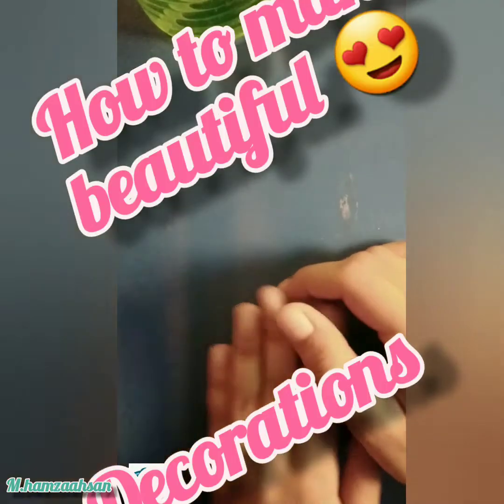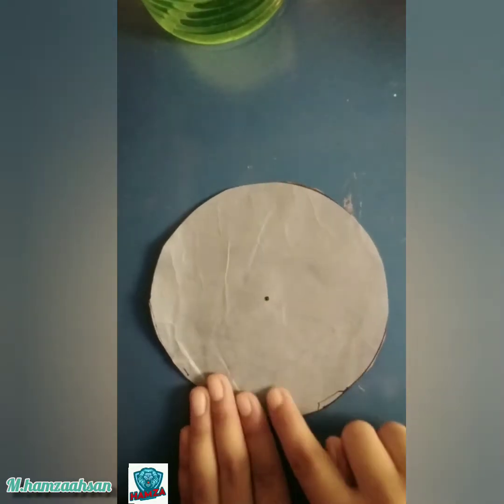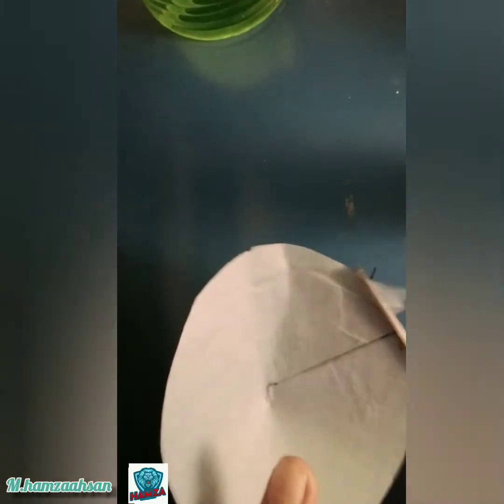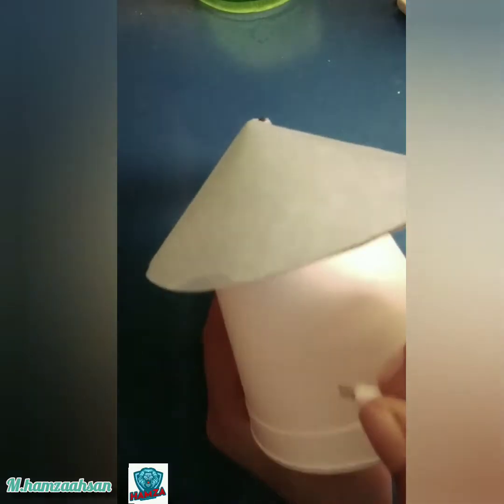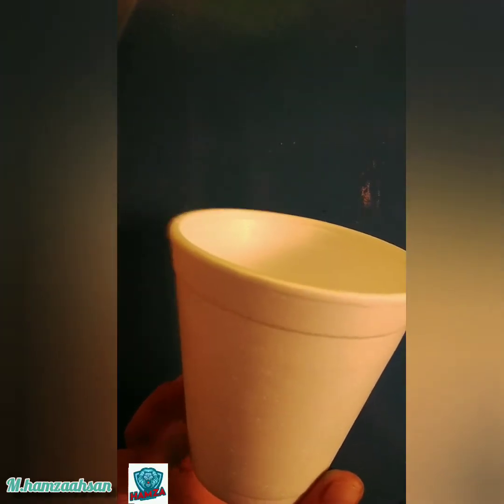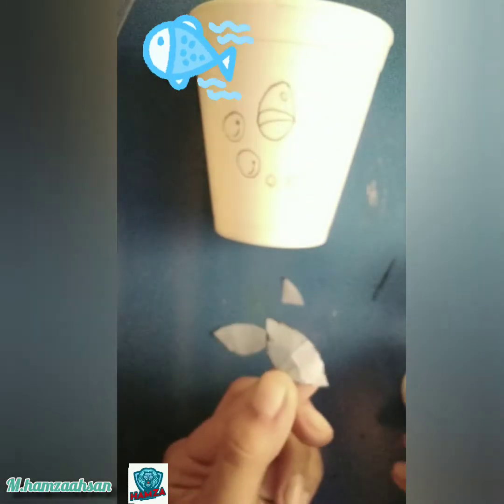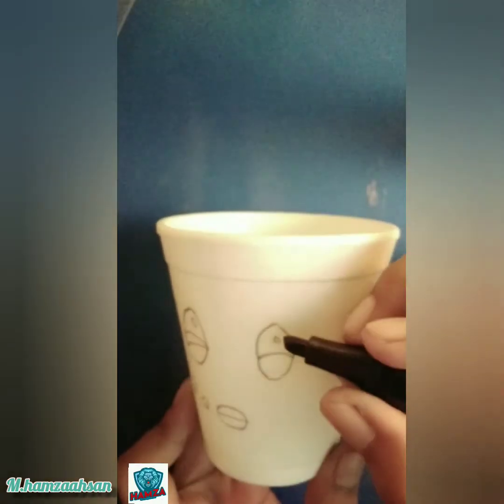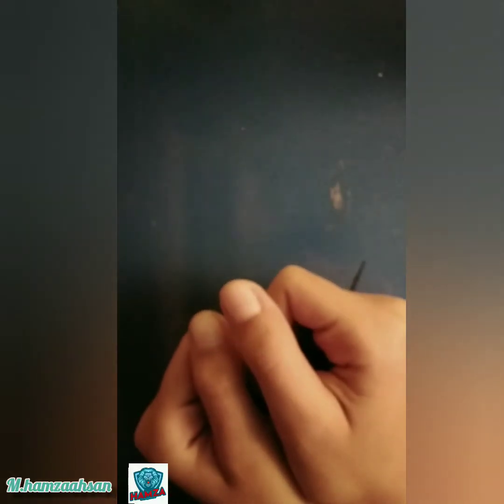2 amazing paper cup craft ideas/best out of waste/kids craft/craft from paper cup